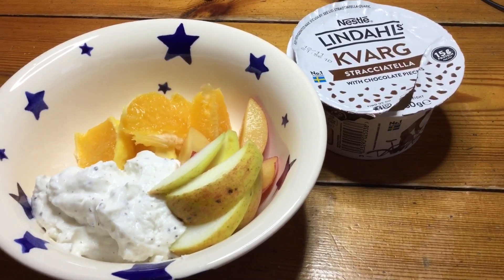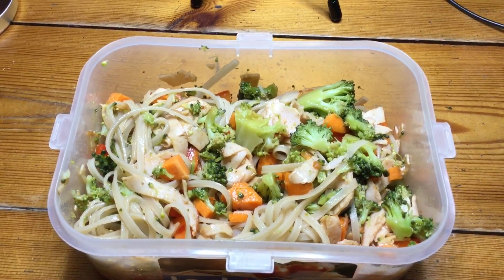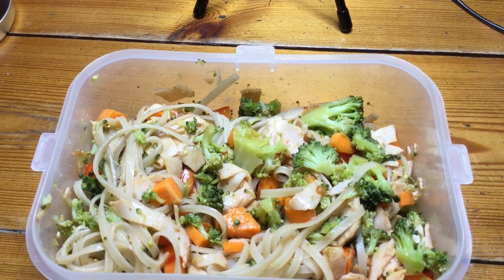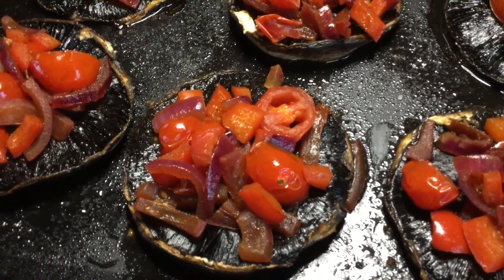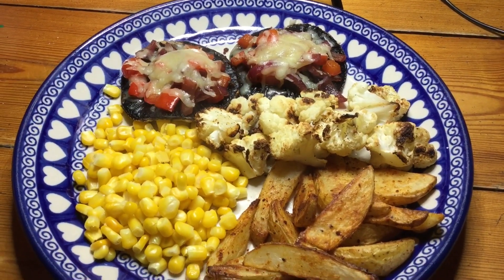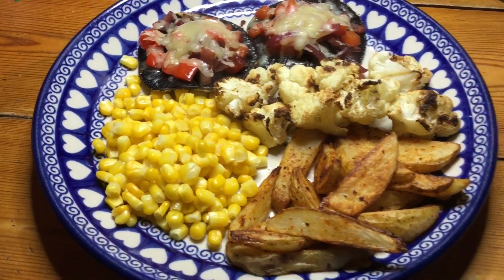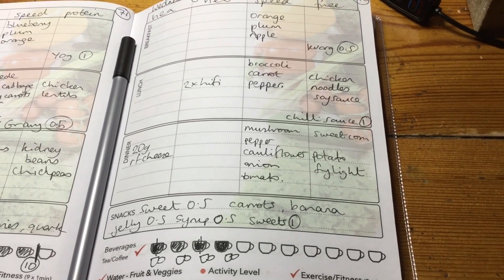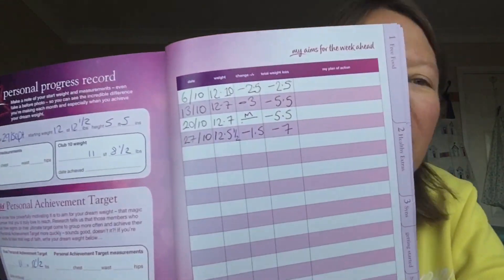Slimming World What I ate Today and Weigh In Update!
Weigh in update!!